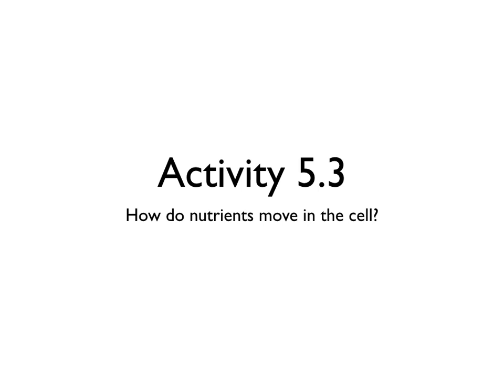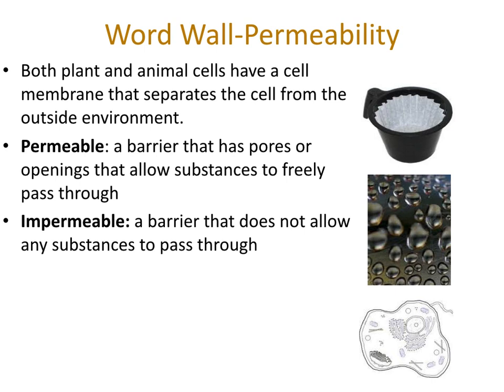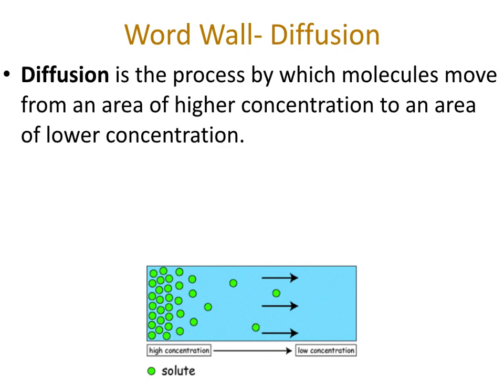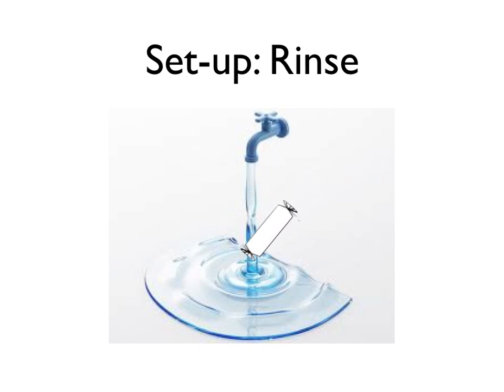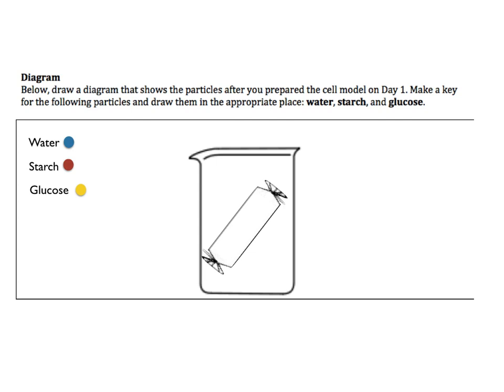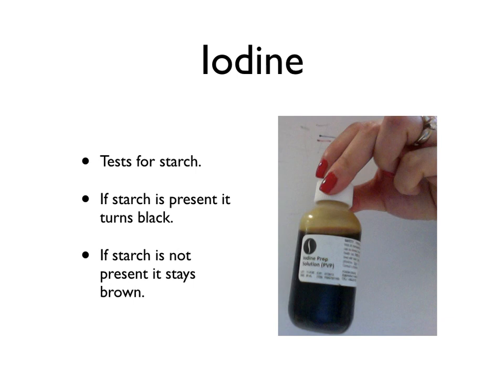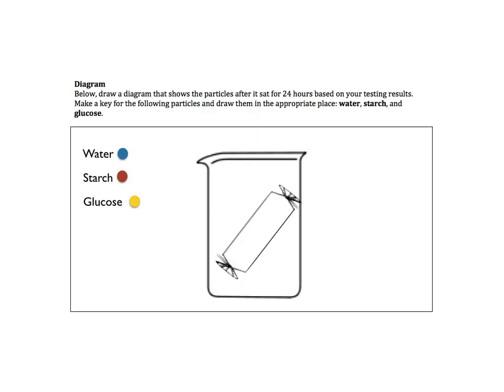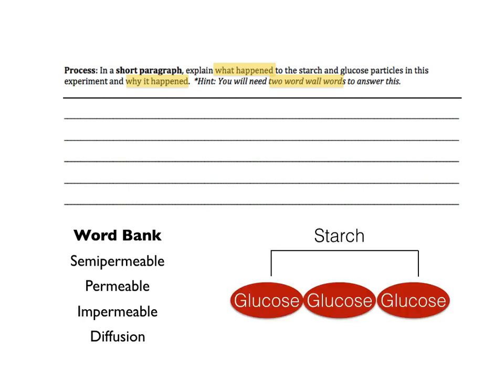B5 Activity 5 3